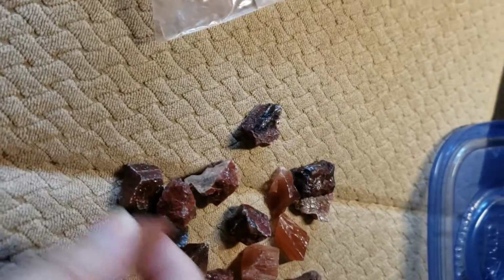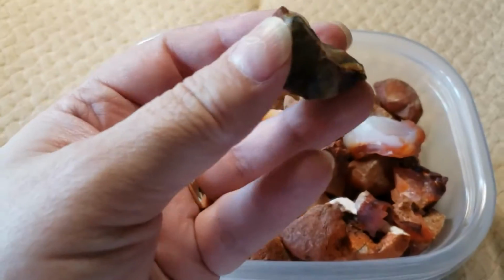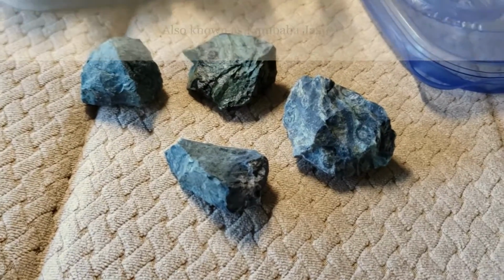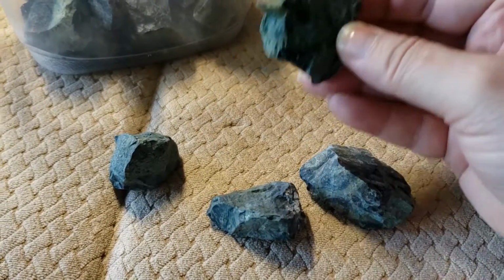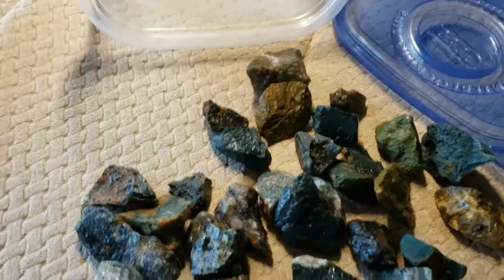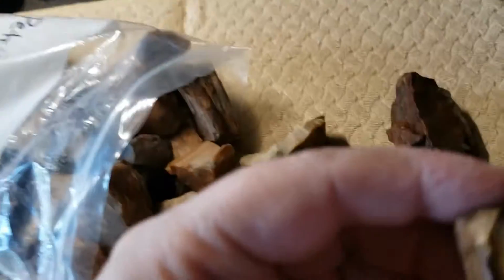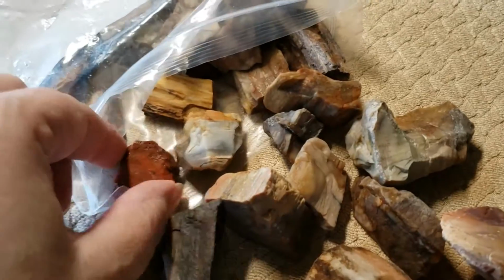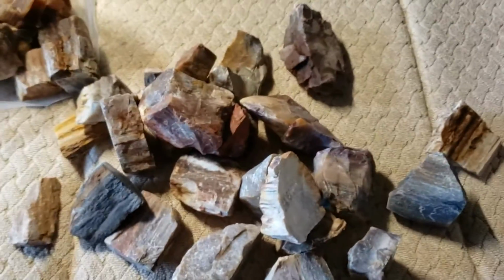Unboxing Video #1 Rock Tumbling Crystal Wellness Studio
RockTumbling is a fun hobby, but if you’ve ever wondered where to order rough tumbling stone, so have I. After extensive research, I’ve found some reputable vendors, and these unboxing videos share my experiences. Hope you enjoy!

Welcome to Crystal Wellness Studio's Rock Tumbling Adventure. This is a year-long video journal project to document the real-life struggles and triumphs of rock tumbling. Join me while I show you every step involved in taking a rough stone all the way through to a beautifully polished work of nature's art. A new video will drop each week.

All products in these videos were purchased by me and are not sponsored in any way. Meaning my opinions are truly unbiased.

If you have any questions along the way, pop them in the comments below, and I'll try my best to answer them.

Please hit the SUBSCRIBE button to be kept up to date on the new video drops, and if you like what you see, please hit the LIKE button too if you don't mind :)

Crystal Wellness Studio is coming soon! Our website will feature information about crystals, meditation, reiki, and more.